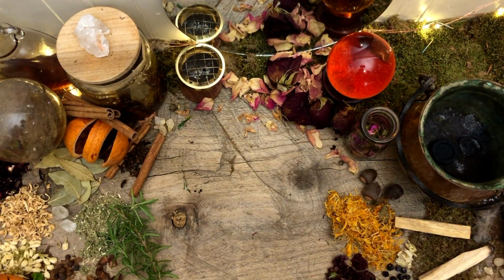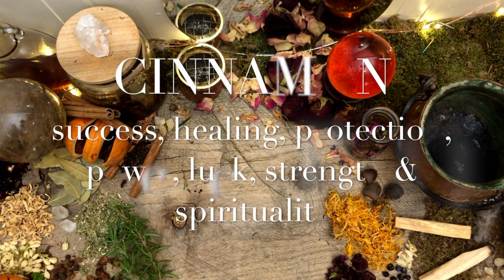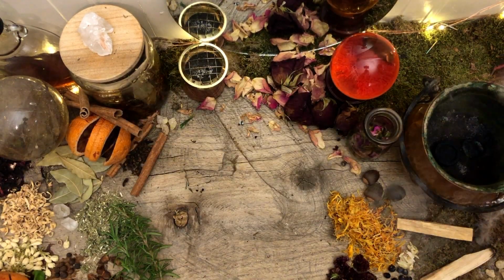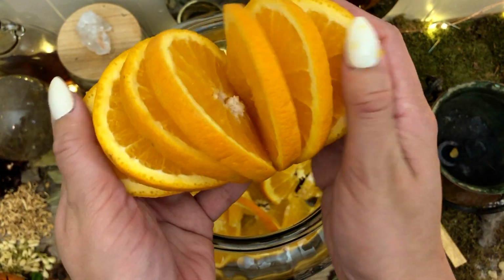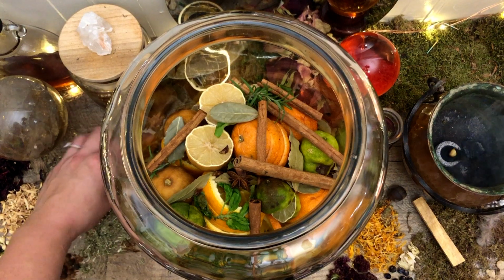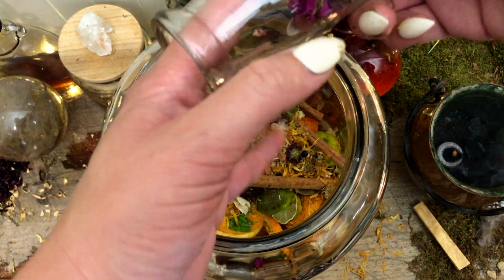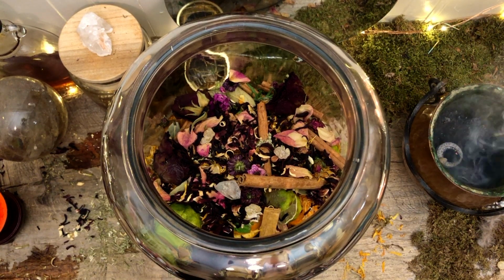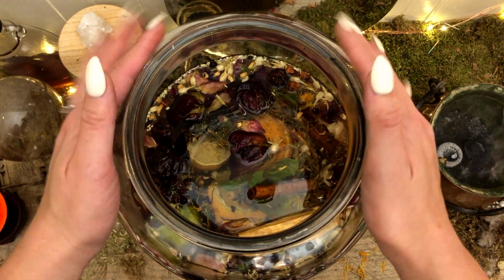DIY FLORIDA WATER Tutorial | No Cook Recipe With CORRESPONDANCES! 🌸 || Bumblebee Fern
Make your own Florida Water with me and get to cleanse your home, self and magickal tools with an enhanced version of what you can find in the store! This recipe is my own, and I invite you to add your own power and herbs (or even charms) that you are called to put into this beautiful concoction. I also forgot to film the adding of essential oils at the end, but I used lemon, orange and citronella (I also added some vanilla extract in there!). I would recommend lavender and rosemary too!:)
I have included correspondences in this video for you to take notes and gain a deeper understanding of how these magickal items will aid you in your workings. Be sure to charge each ingredient with your intention and call upon your inner power and intuition for best results;) make it your own witches!!

Cleansing and adding of the herbies begins at: 6:16

I will also be working on shortening future videos so they are more palatable!